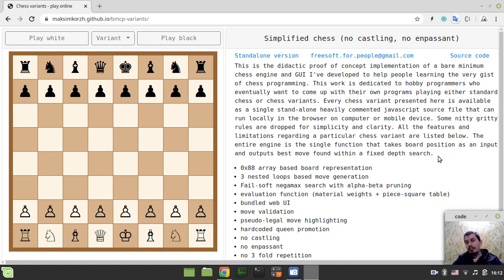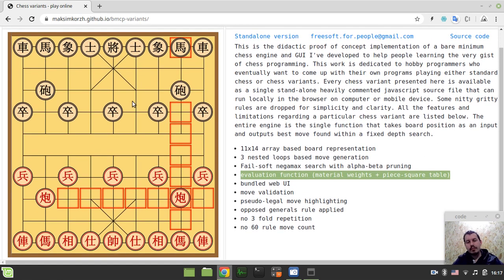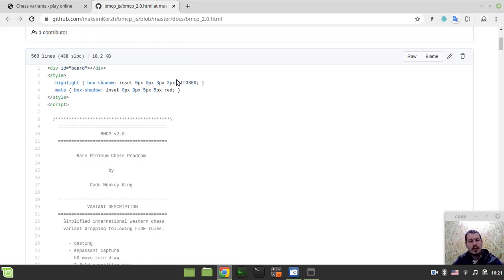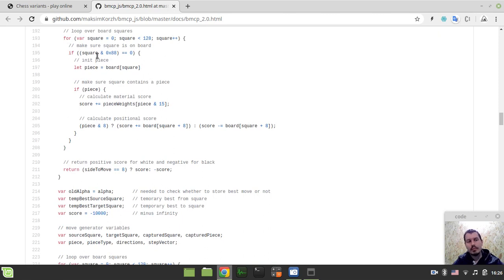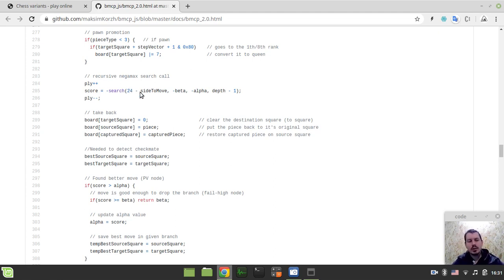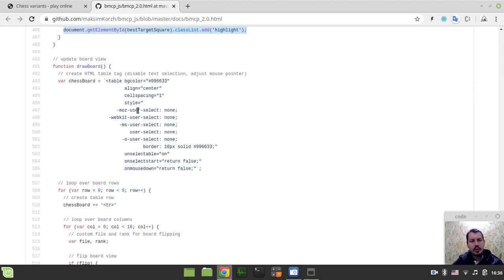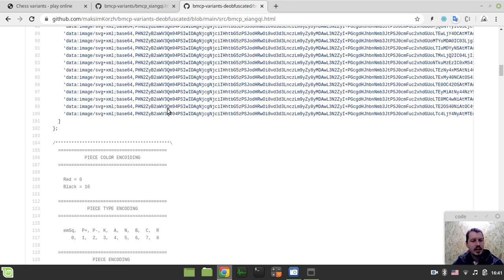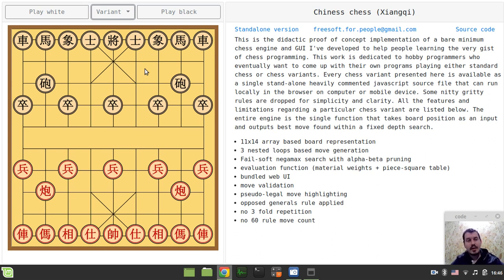Bare minimum CHESS VARIANTS: ENGINE & GUI implementation in vanilla JavaScript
This is the didactic proof of concept implementation of a bare minimum chess engine and GUI I've developed to help people learning the very gist of chess programming.

This work is dedicated to hobby programmers who eventually want to come up with their own programs playing either standard chess or chess variants.

Every chess variant presented here is available as a single stand-alone HTML file with heavily commented javascript source that runs locally in the browser on computer or mobile device.

The entire engine is the single function that takes board position as an input and outputs best move found within a fixed depth search. Every variant is a derivative of the standard chess with some modification to fit the rules of the specific variant. Some nitty gritty rules are dropped for simplicity and clarity.

Contents:

00:00 Intro
00:38 What is this project all about
01:40 Current development state
02:13 Project's goal initial definition
03:25 How the variants are arranged
04:02 How it works
08:50 "API" to set side to move & search depth
09:20 Standalone version
10:10 Standard chess source code walk through
26:25 Terms of use
28:35 Xiangqi variant source code walk through
33:11 Outro